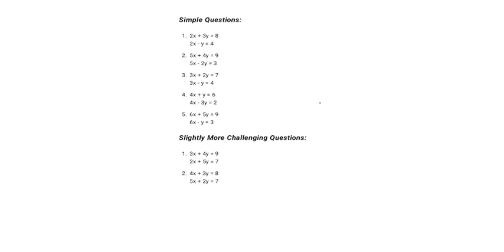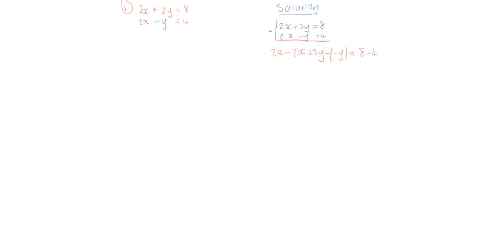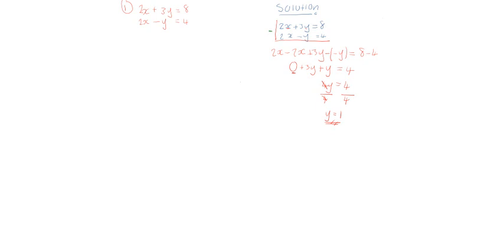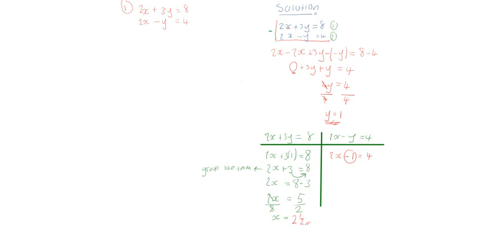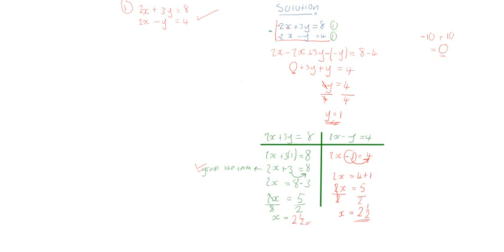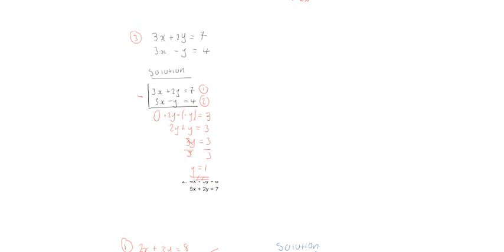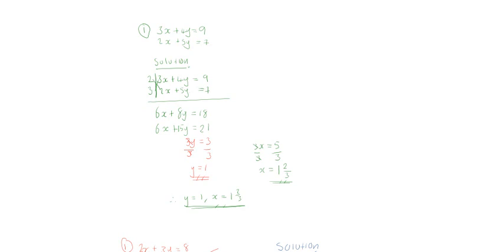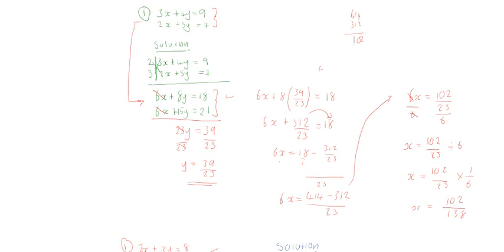ECZ simultaneous equations G8-9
using elimination method to find two unknown values